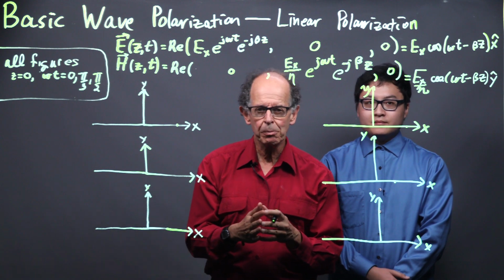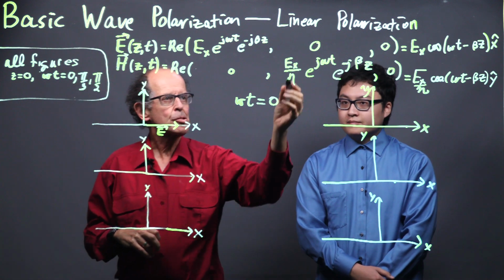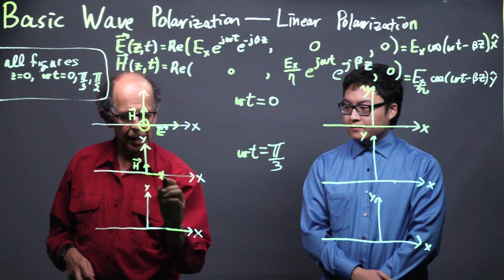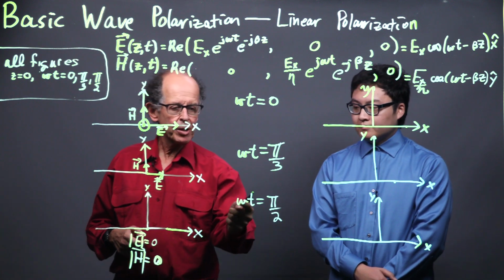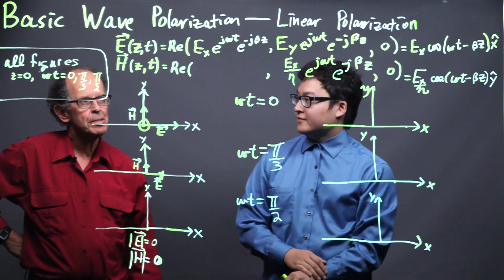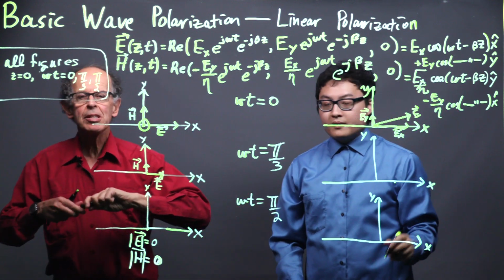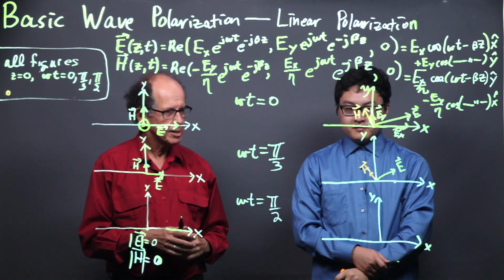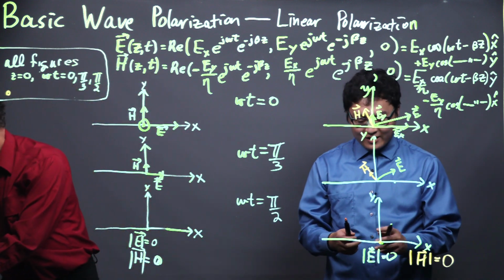ELEC311 - Basic Wave Polarization - Linear Polarization